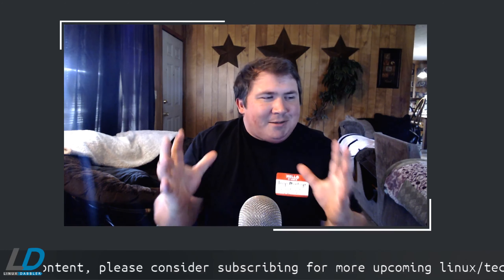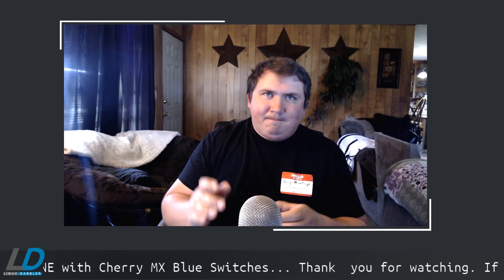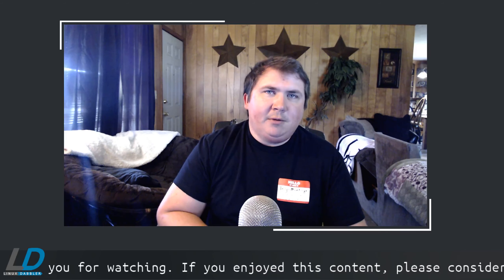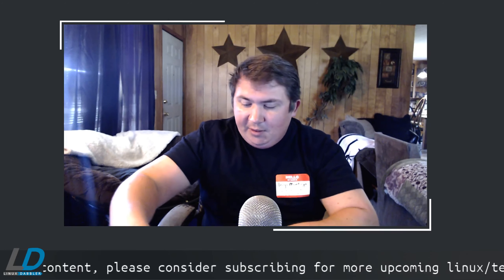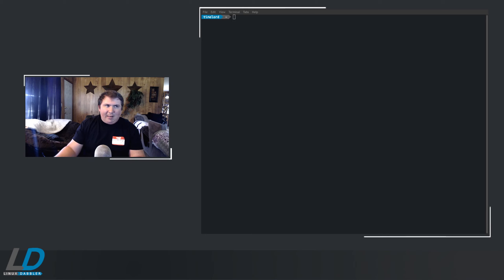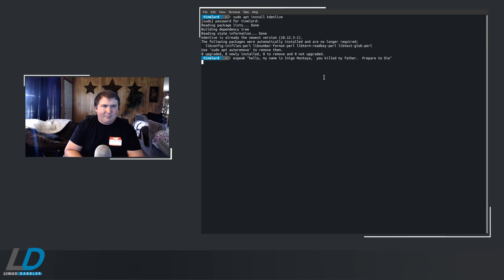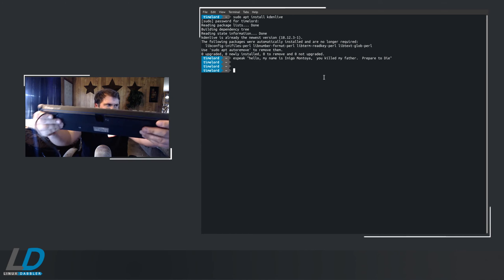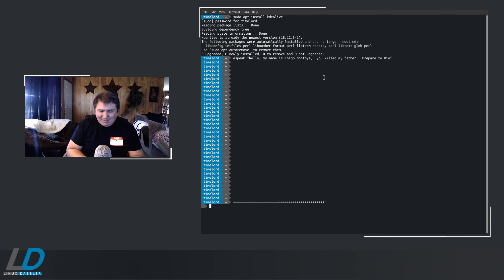Ducky One 2 Skyline Review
In this video I show off my new keyboard, the Ducky One 2 Skyline with Cherry MX Blue Switches.  It is so much better than my old Cooler Master Masterkeys L.